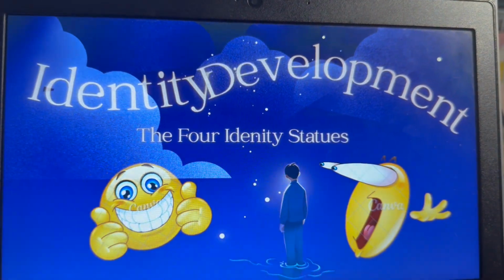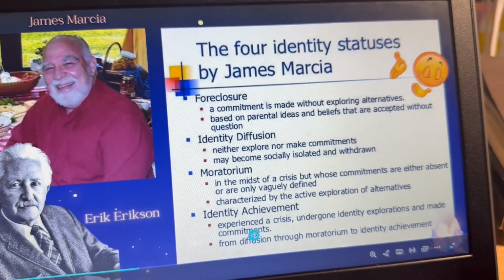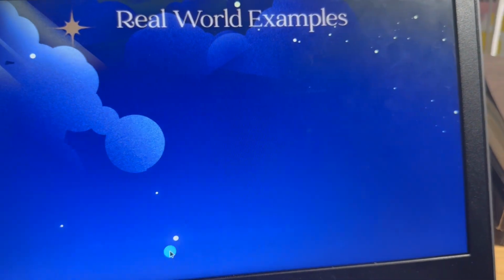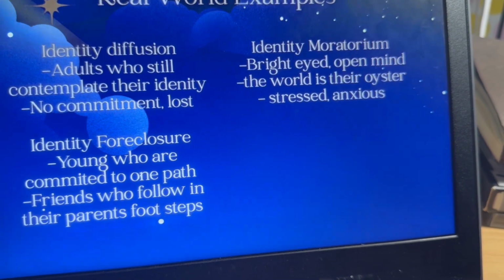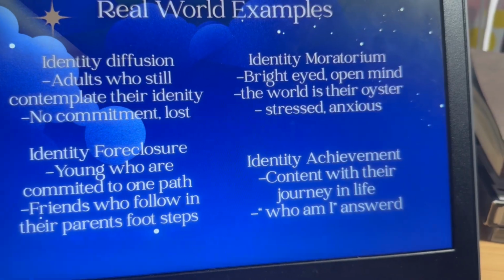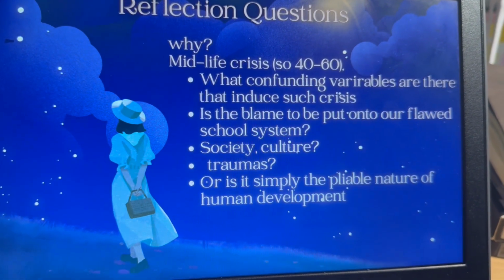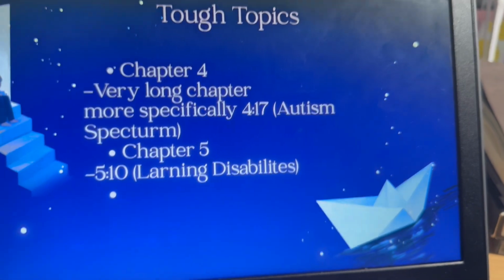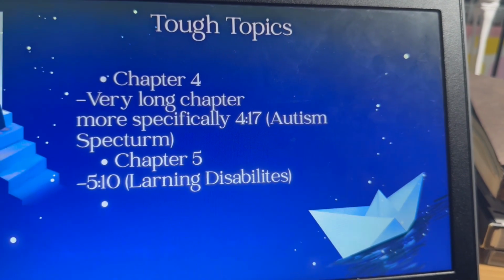VIDEO Project Discussion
It took me like 10 tries to get this under 2 mins